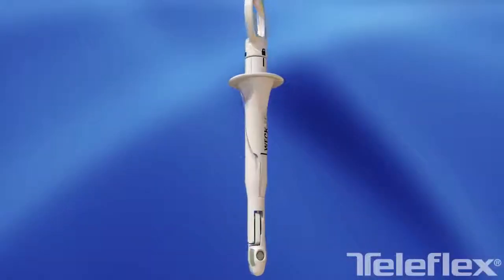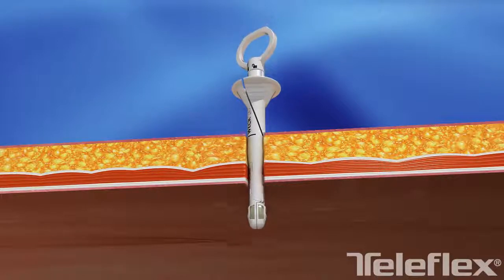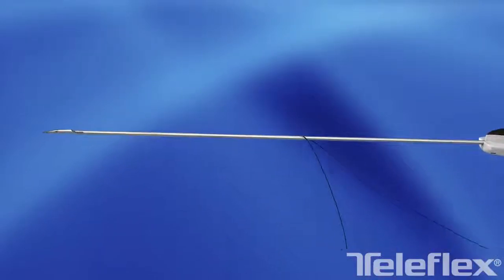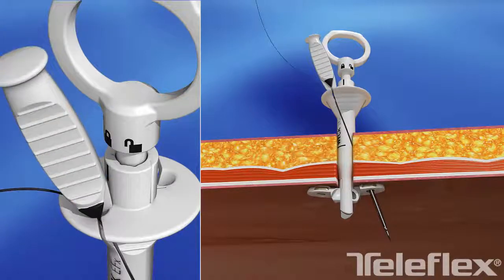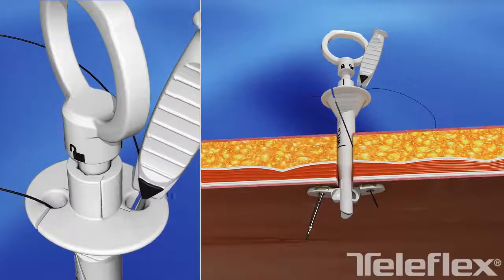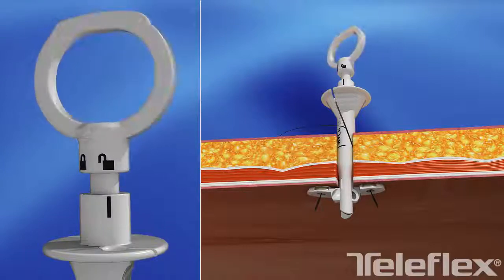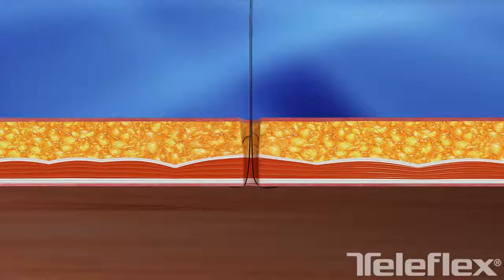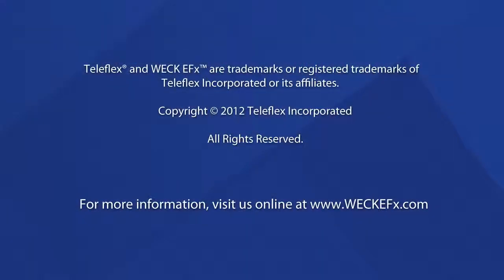Weck EFx® Endo Fascial Closure System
Weck EFx® Endo Fascial Closure System for Laparoscopic Port Side Closure